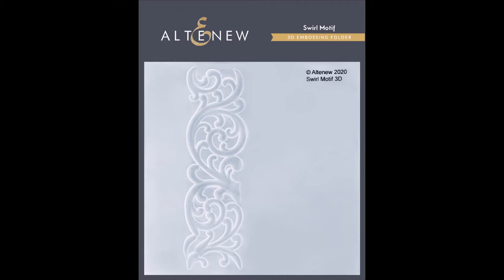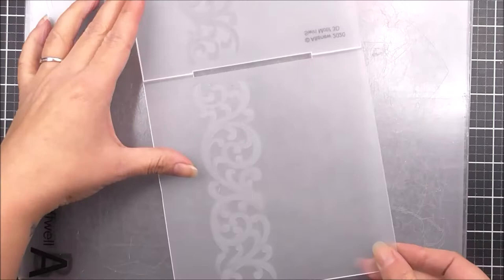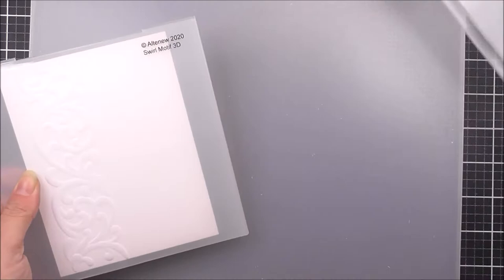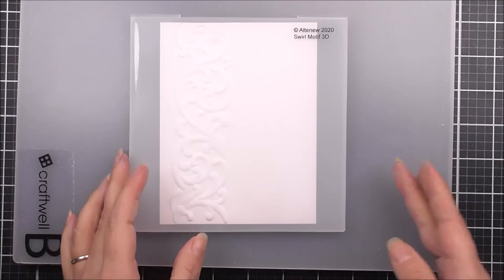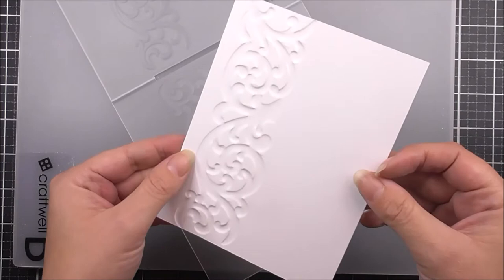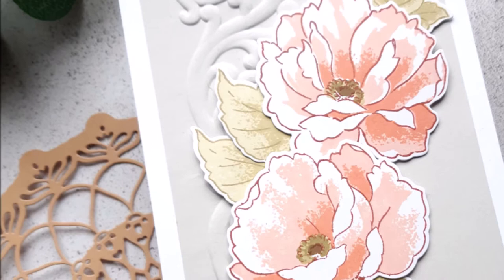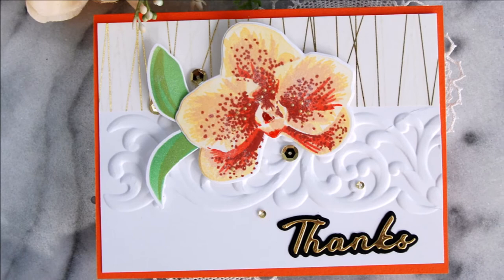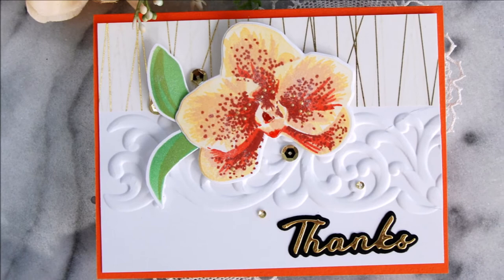How to Add 3D Elements to Your Handmade Cards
Take your projects to a new dimension with our 3D Embossing Folders. Shop for our Swirl Motif 3D Embossing Folder

This embossing folder features an architectural motif. With its beautifully dimensional swirls and swashes, this will make a great border, giving your projects an elegant hint of texture.

Instead of achieving merely two levels of embossed texture, this folder will produce three-dimensional shaped designs to enhance your creations. Simply run through your die cutter following the manufacturer's instructions for 3D embossing folders, and you're all set!